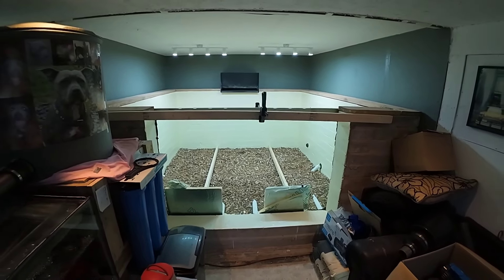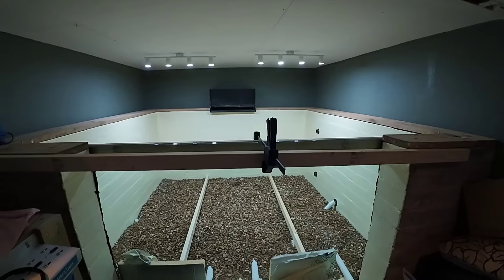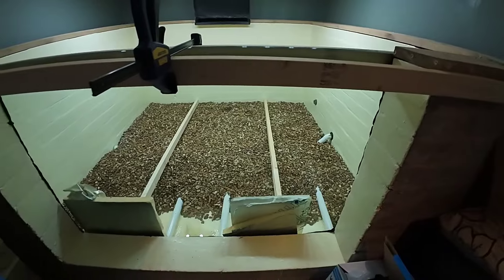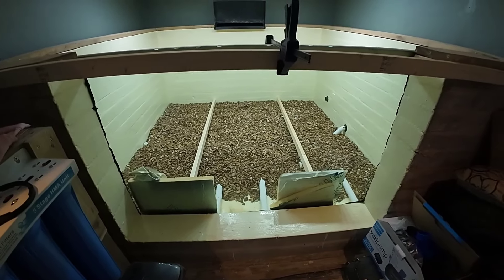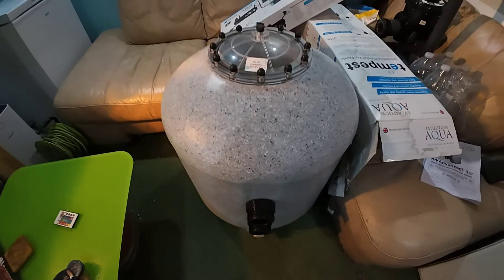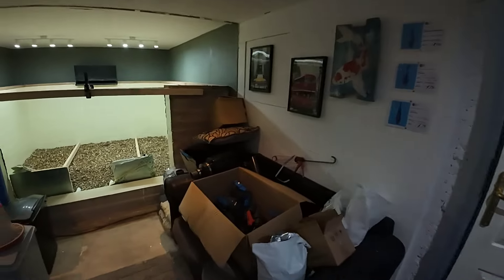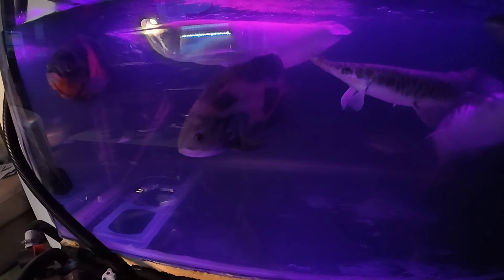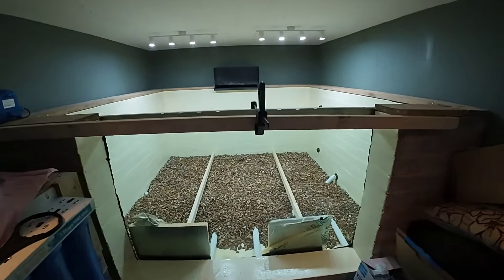MONSTER PREDATOR POND: FINALLY HAS A WINDOW IN pondbuild